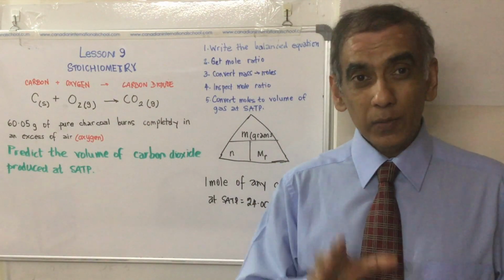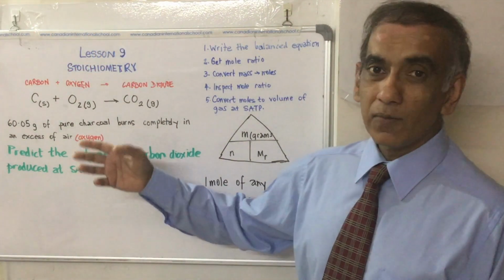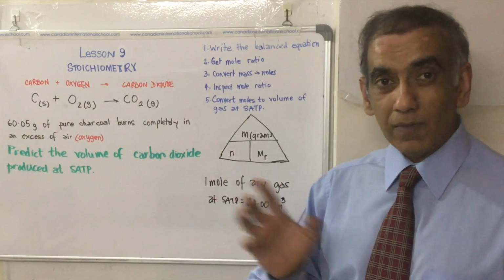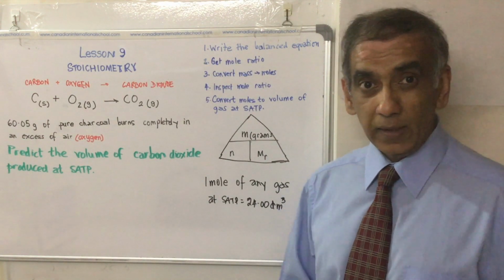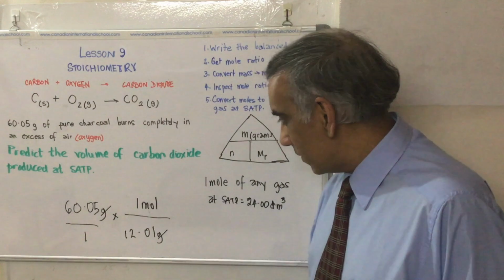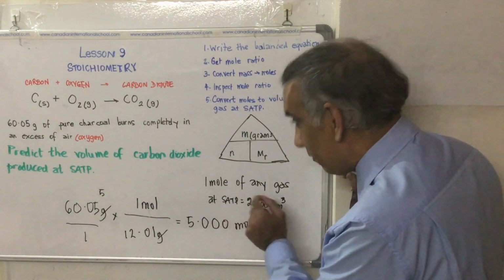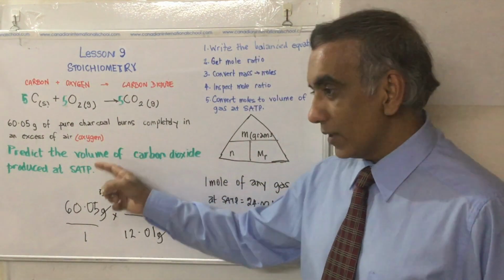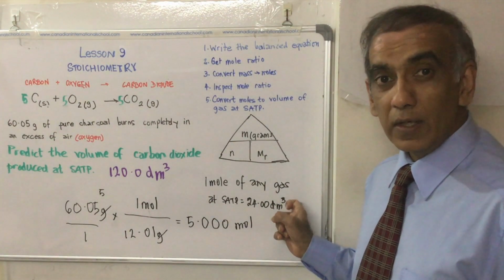Lesson 9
An Introduction to IB Chemistry